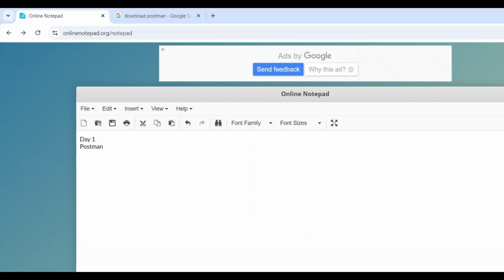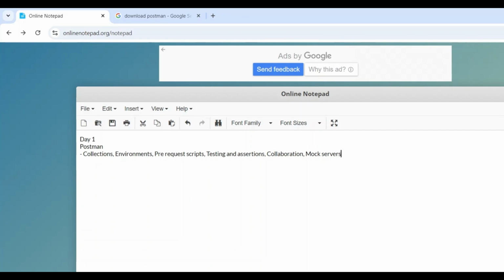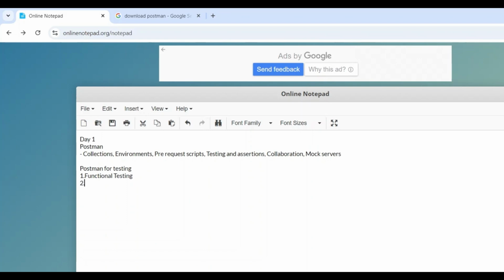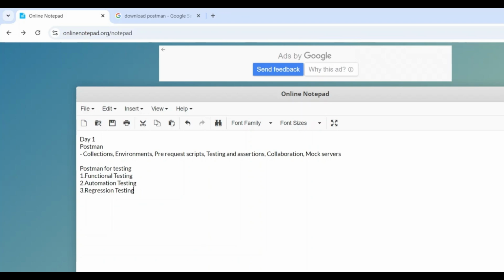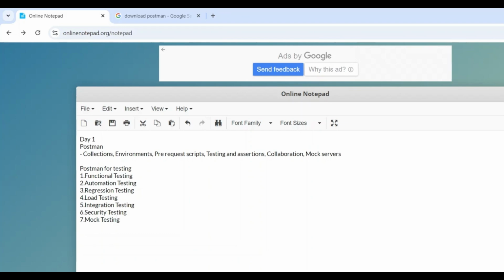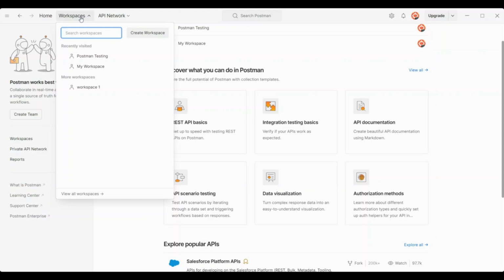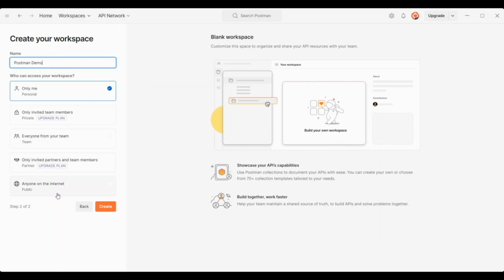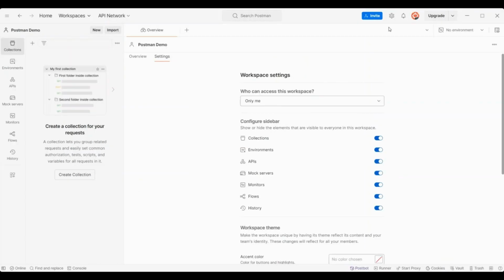Introduction of POSTMAN tool and Installation | API Testing using Postman Tutorial Part - 1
Hello,

Welcome to JP Learning Hub! This is 1st part of API Testing Tutorial Series. This course is specially designed for Automation Tester/ Software Tester. You can refer the playlist 'API Testing Tutorial' for all related Video.

In this video we are going to discuss about:
1.Introduction of Postman
2.Postman Installation

In the upcoming session, we are going to discuss about some more topics about Manual Testing, Automation Testing, Selenium with Java, API Testing so make sure that you subscribe to my YouTube channel for more such videos.
Unlock your potential in the world of software testing and programming with us. Here at JP Learning Hub, we specialize in delivering high-quality content on software testing, Java, Python, functional testing, and automation testing. Our mission is to make complex concepts easy to understand and actionable.

📅 Tune in for new content every Monday, Wednesday, and Saturday at 10 AM

Let's code, test, and succeed together! 🚀💡